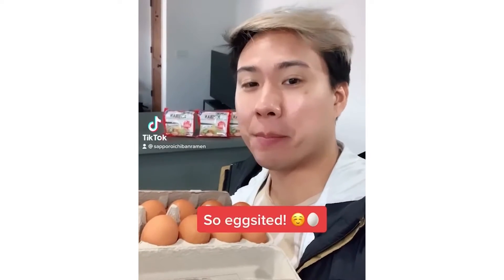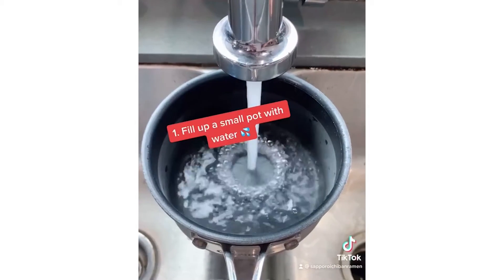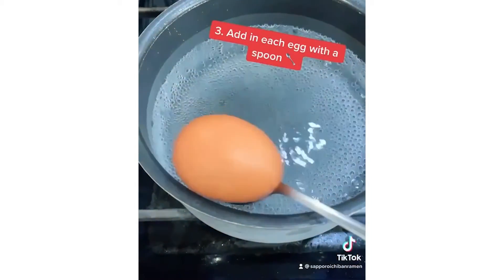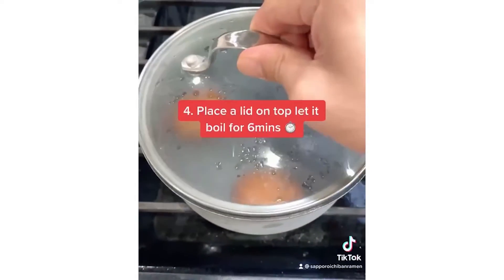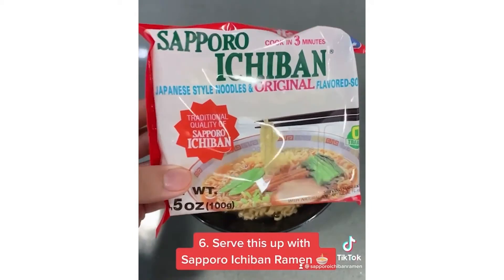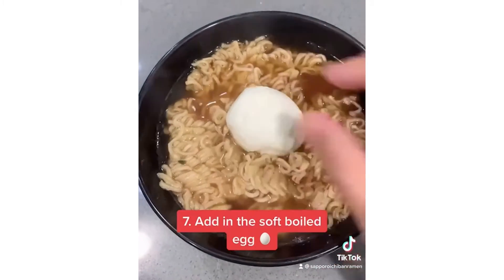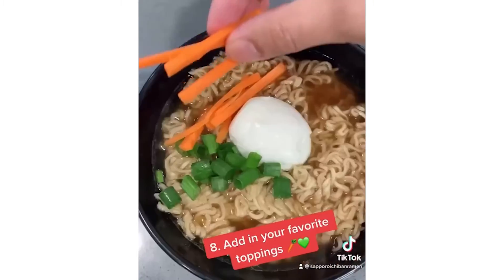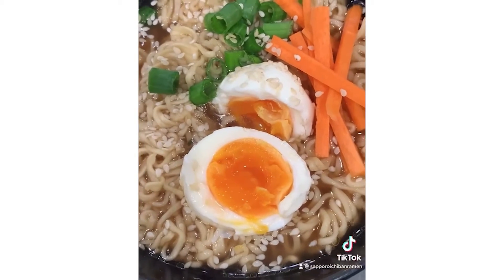Eggsited. Get it? 🥚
We are really Eggsited🥚🤩 to have a Tik Tok account now. Follow us @sapporoichibanramen on Tik Tok for fun recipes and more.